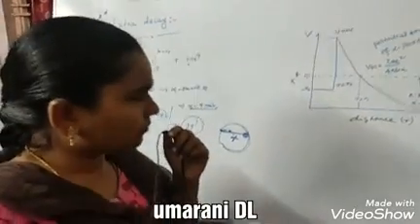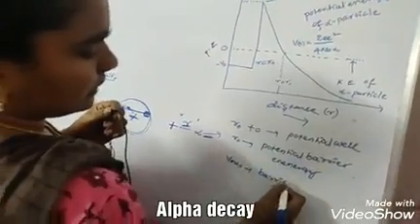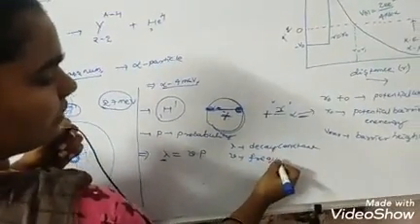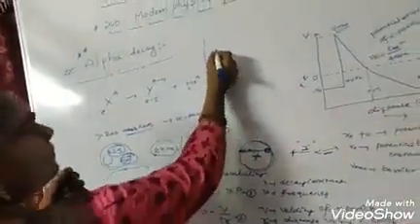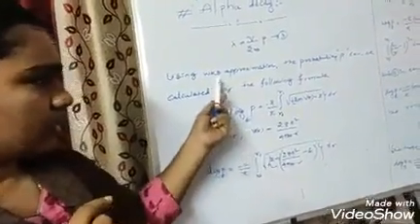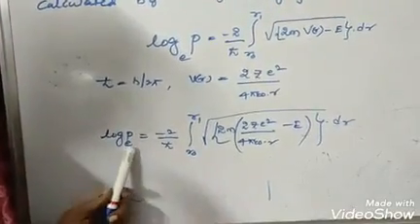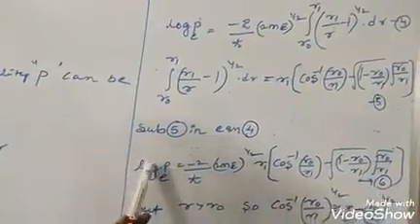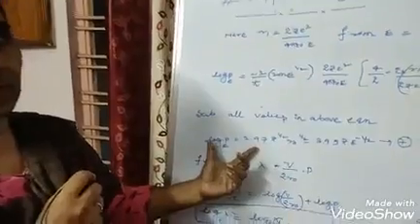Alpha decay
Umarani DL